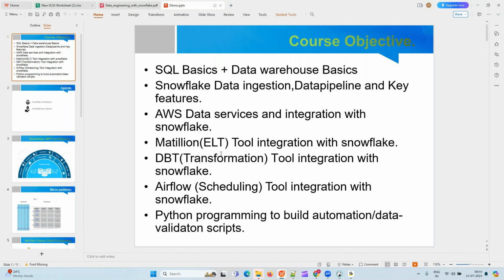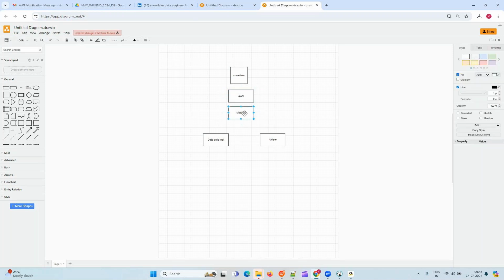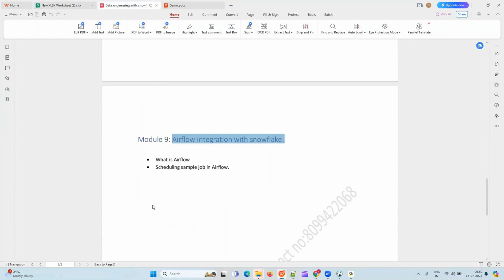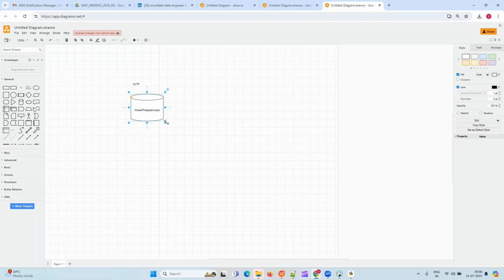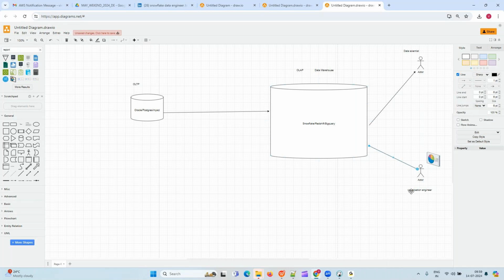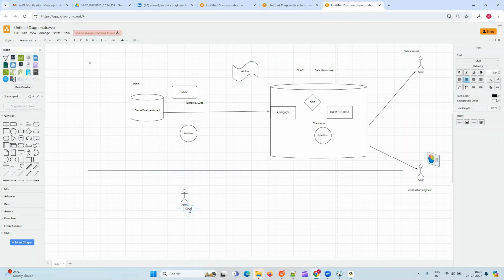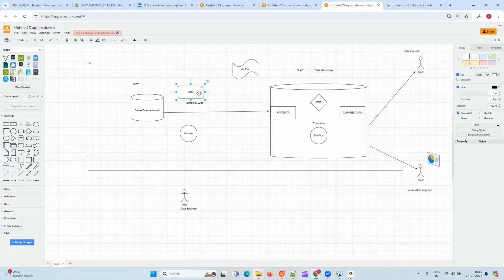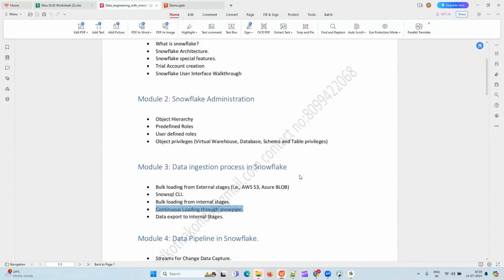Snowflake + DBT (Data Build tool) | Online Training Course | End-to-End Project | Real-Time Projects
Greeting form SamIT Technology

We are providing All IT Software Courses Trainings ( Online and Corporate ) , Work support, Certifications, Out sourcing Placements,  Please let me know if  u need training

COURSES:

Generative AI and Agentic AI
Teamcenter – PLM (Siemens PLM)
Cyber Security - SOC - VAPT ( vulnerability assessment penetration testing )
DATA SCIENCE (Artificial Intelligence, Machine Learning, Deep learning, R Programming, Python)
SNOWFLAKE + DBT and Airflow , Matillion, AWS, Python
AZURE DATA ENGINER ( Data Bricks , Data Factory , Azure Cloud )
Azure AI Engineer & LUIS
AWS Azure Devops with AI , ML
GO LANG with AWS
AZURE DEVOPS
AWS DEVOPS
AWS ( Solutions Architect Associate )
# Guidewire Development ( Policy Center , Claim Center, Billing Center)
Guidewire Testing
Guidewire Business Analyst
Python with AWS
Python Analytics with Gen AI
SALESFORCE CRM CLOUD (Admin, Dev, LWC , Integration, Lightning)
SALESFORCE - Marketing cloud,
SALESFORCE –CPQ
SALESFORCE - Commerce Cloud B2B, B2C
Salesforce Revenue Cloud Advance (RCA)
AEM ( Adobe Experience Manager )
INFORMATICA CLOUD IICS
Manhattan WMS
Manhattan Supply chain Intelligence
Camundas BPM
ORACLE Fusion HCM Finance Cloud
ORACLE EBS Financial
Oracle Fusion HCM Technical
Oracle – Flexcube
Oracle OIC ( Oracle Integration Cloud)
Oracle OAC ( Oracle Analytics Cloud )
MS- DYNAMICS D365 ERP F&O AX Technical
MS DYNAMICS D365 F&O (Finance and Functional )
MS DYNAMICS D365 SCM ( Supply Chain Management )
MS DYNAMICES D365 Business Central
MS Dynamics D365 CRM with Power apps, Power Automate, Power page, Copilot
DATA ANALYTICS ( Ms Sql , Power BI , Tableau , Python )
Service Now
OKTA IAM (Identity and Access Management)
Camunda Jboss BPM
SAP-Transportation Management
SAP – S4Hana, FICO, MM, SD, ABAP, BPC, EWM , PM
Qlik Sense
#.Net Full Stack
Tibco Spotfire
Testing tool ( Manuel, Java, Selenium)
IT Business Analyst
PEGA CPBA
PEGA PRPC ( CSA CSSA CLSA )

Certifications:  Aws,  pega,  snowflake,  Microsoft,  devops,  azure,  PMP,  PMI , Scrum Master , testing tool, java,  .net,  mulesoft,  Appian, vmware  ITIL.  ISTQB,  GRE, Gmat , P TP, Tofel,

1. Softcopy Material , PPTS, Notes
3. Latest Software Installation
4.100% pass guarantee for Certifications
5. Resume Preparation
6. Mock interviews
7.Job Reference, Job Assistance
8.Job Work Support.
9.Recording Video classes
10.Interview Help Support

The Snowflake with DBT and Cloud Data Engineer Online Training program is designed to help learners gain expertise in modern cloud-based data warehousing and Data transformation practices. Snowflake is a powerful cloud data platform that allows organizations to store, analyze, and share large volumes of data efficiently, while dbt (data build tool) enables analytics engineers to transform, test, and document data directly in the warehouse. This course—offered as part of our Snowflake Online Training and recognized as the Best Snowflake Training in Hyderabad—integrates both technologies to provide a complete end-to-end learning experience, covering data ingestion, modeling, transformation, and performance optimization.Participants will learn how to build robust ELT pipelines, write modular SQL-based transformations, implement data quality testing, and maintain version-controlled data models with dbt. Through our Snowflake Course Online in Hyderabad and Snowflake Online Course, learners gain hands-on proficiency in real-world Snowflake and dbt workflows. The training also emphasizes best practices for scalability, collaboration, and governance within enterprise-level data workflows, making it a comprehensive Snowflake Data Warehouse Training program.The Snowflake Developer Course component ensures that participants master essential development practices within the Snowflake ecosystem.With hands-on labs, real-time projects, and industry use cases, the Snowflake with dbt online training ensures practical expertise to meet the growing demand for cloud data professionals in today’s data-driven landscape. We also offer Snowflake Training with Placement support for learners seeking career opportunities. Upon completion, candidates can pursue our Snowflake Certification Course or Snowflake Certification Online to validate their skills.As a trusted Snowflake Training Institute in Hyderabad, we ensure every learner receives high-quality instruction and industry-relevant training.